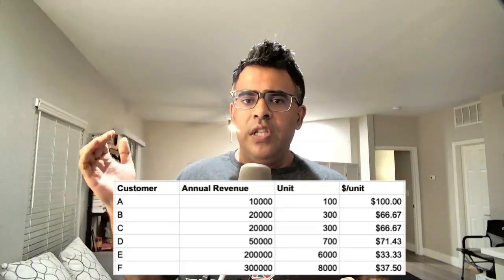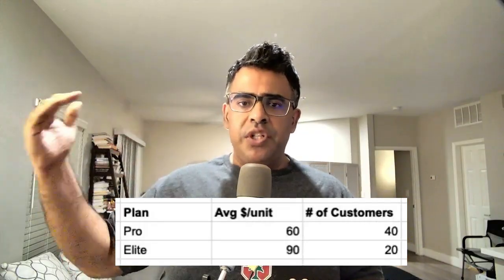What Is Pricing Power in SaaS? How To Calculate It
What’s your real pricing power, and how do you actually calculate it?

In this video, we break down a simple, data-backed way to measure pricing power that goes way beyond vanity metrics like net retention rate or random competitor guesses. If you've ever heard Warren Buffet talk about “pricing power” and wondered how it applies to your SaaS company, this is for you.

00:00 Introduction to Pricing Power
00:06 Understanding Pricing Power
00:55 Calculating Pricing Power
01:50 Analyzing Pricing Metrics
02:31 Advanced Pricing Strategies
03:46 Segmenting Customers for Pricing
04:29 Interpreting Customer Data
05:40 Conclusion and Final Thoughts

You’ll learn:
1. Why discounting data alone is misleading
2. How to normalize customer contract data into a clean $ per seat or per unit metric
3. How to track this metric over time, across plans, regions, or even ad hoc deals
4. How to segment your customers using quartile analysis if you don’t have clear plans
5. What your exponential revenue curve reveals about where the real money is
6. And how to use this insight to create smarter, stronger pricing tiers

Whether you're running usage-based pricing, seat-based, or hybrid models, this approach gives you the clearest window into how much customers are willing to pay, and how much room you have to charge more.

Start using pricing power the way investors and high-growth SaaS companies do.

Drop a comment with how you measure pricing today.